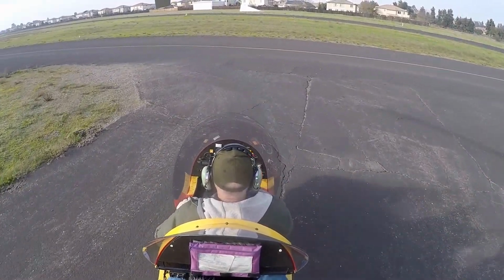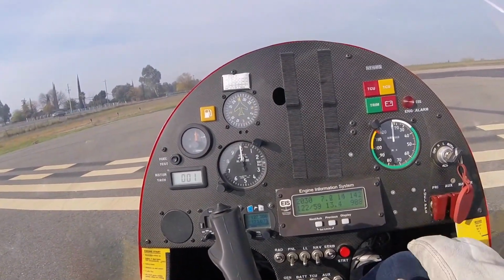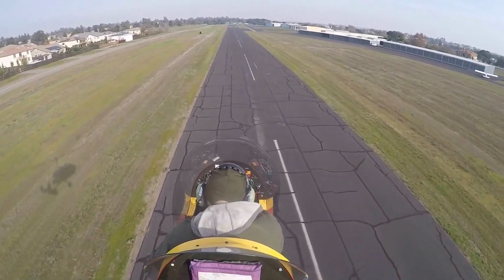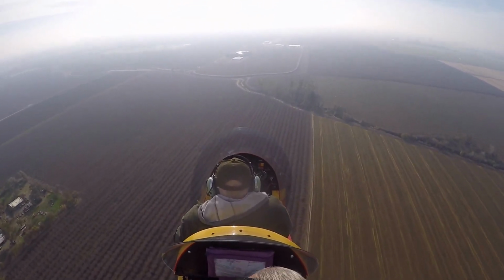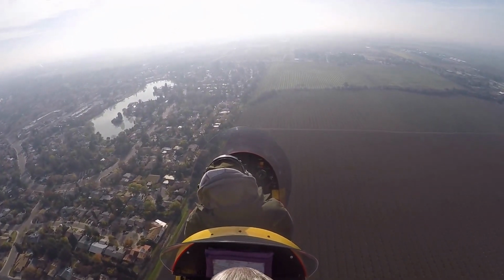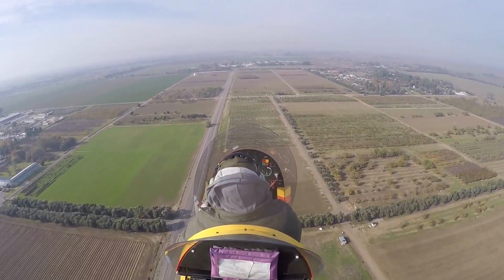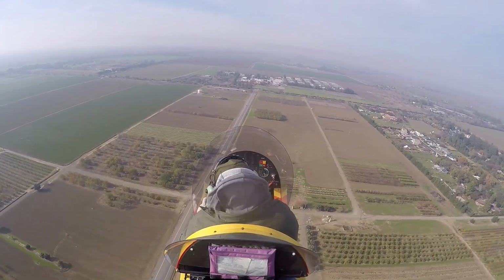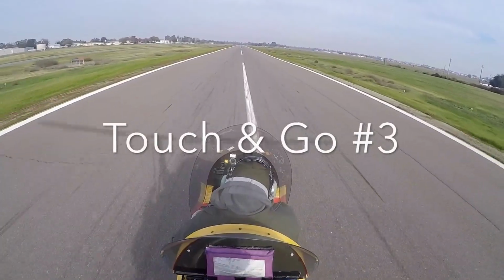Flight Time 12-4-16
Flight Time 12-4-16 with CFI George Woods. Watts-Woodland (O41) airport. Magni M-16 dual seat trainer - Rotax 914 Turbo.